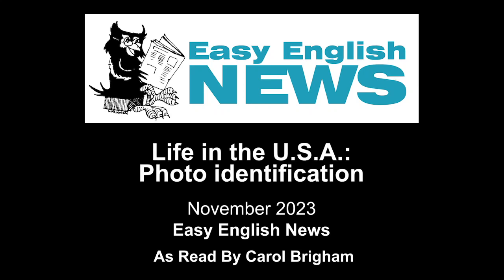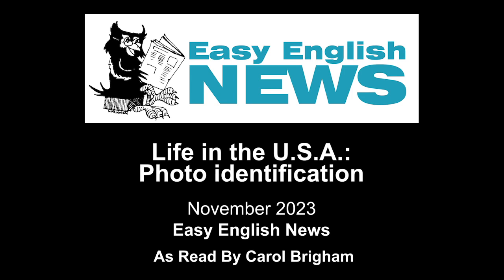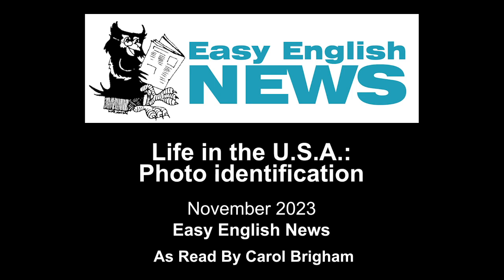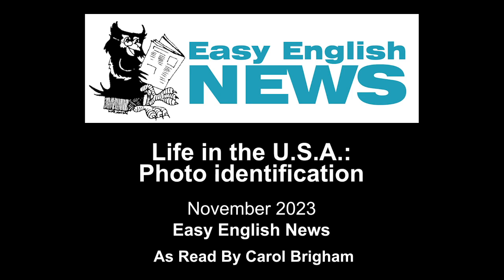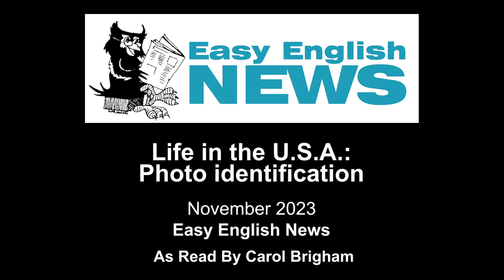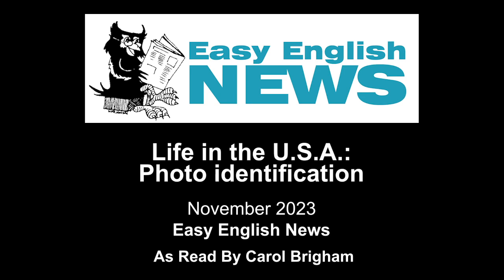"Life in the U.S.A.: Photo identification" - November 2023 Easy English NEWS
"Life in the U.S.A.: Photo identification"